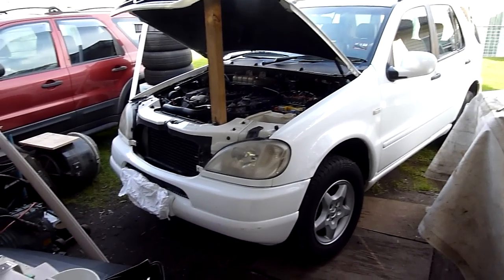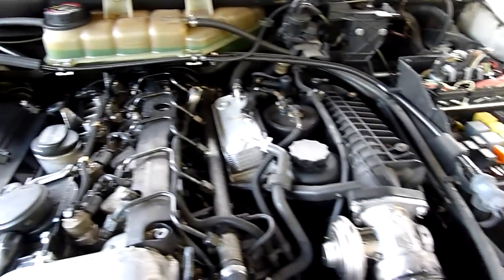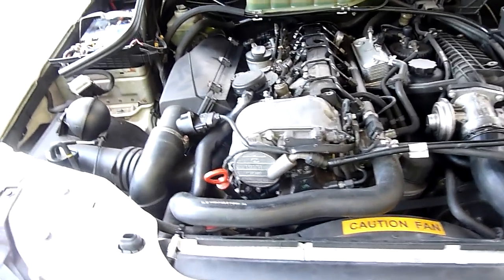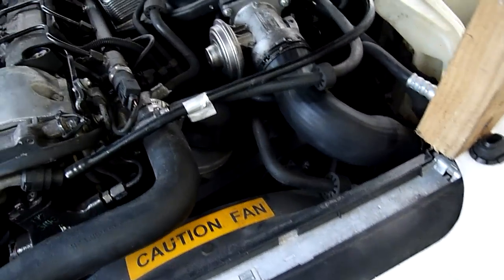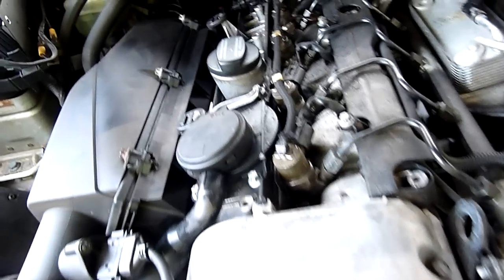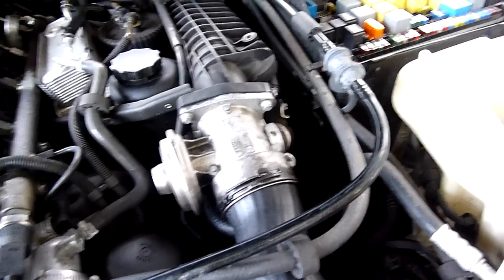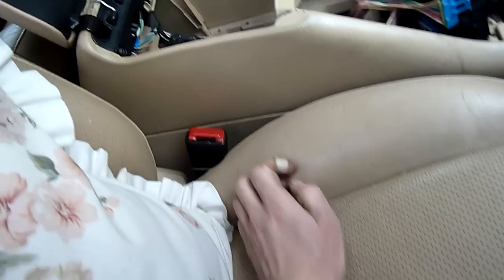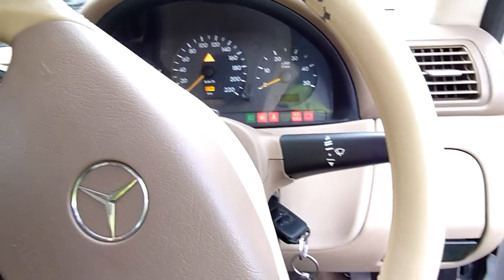Mercedes W163 ML270 CDI Project Walkaround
She's a bit rough around the edges, but for $3000 why not :D
and she is genuinely fun to drive, not sporty, very soft and subtle, apart from the acceleration :D, that turbo diesel sound and rapid acceleration is just epic! if an engine and vehicle this old is this much fun, I want a new ML Diesel :D